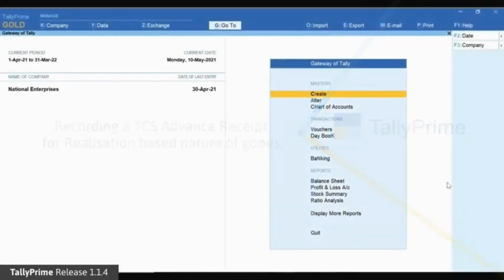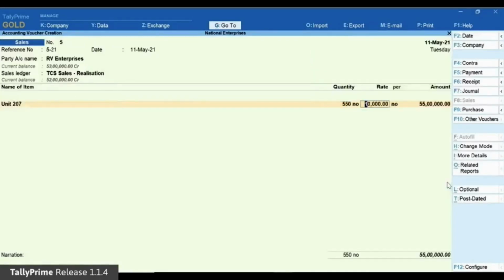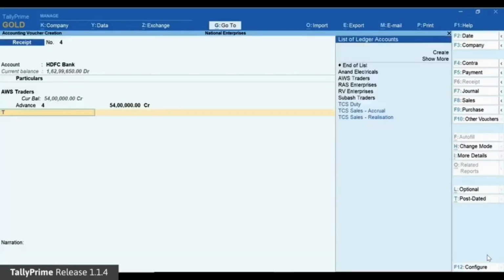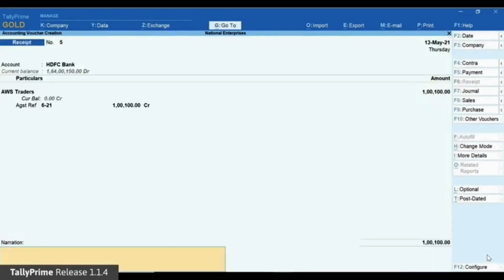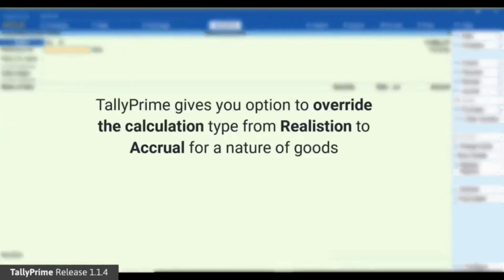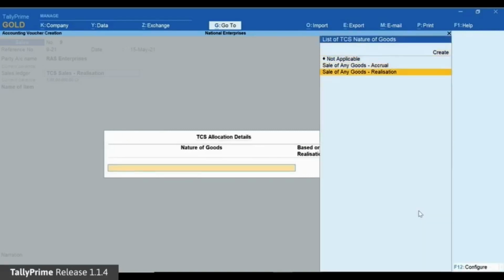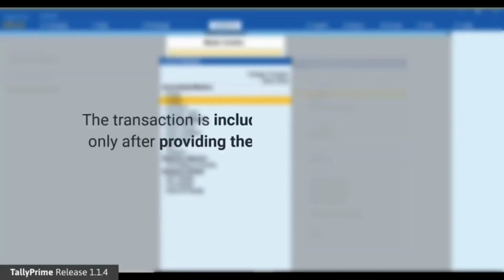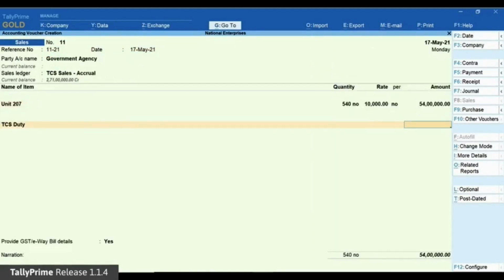Advanced TCS Transactions in TallyPrime 480p